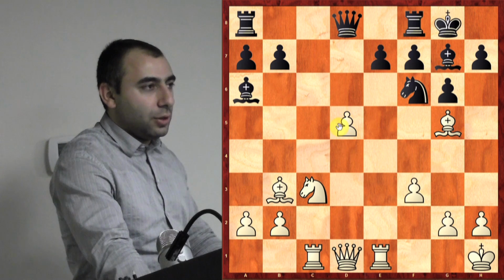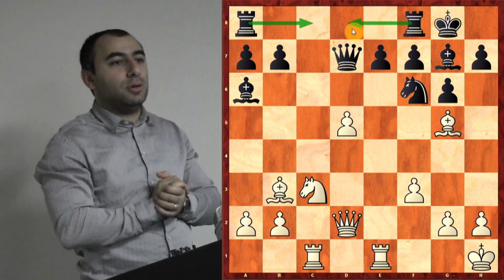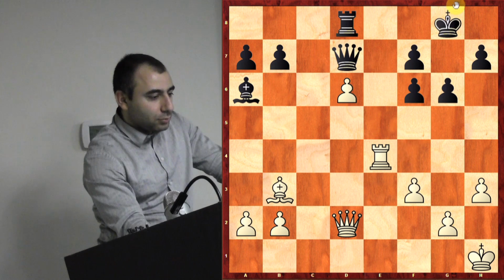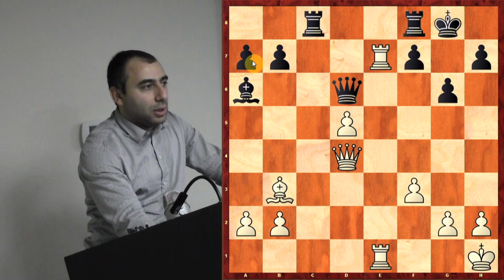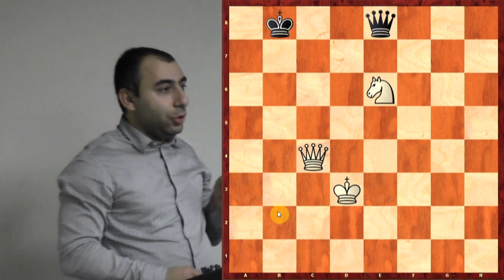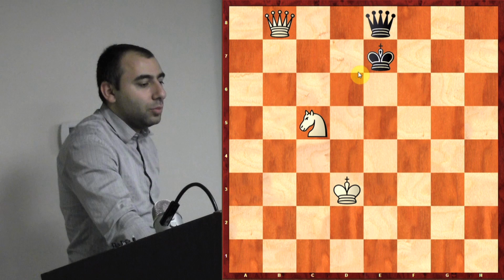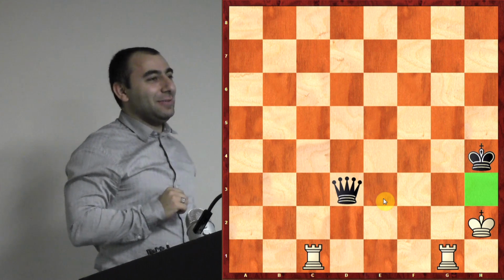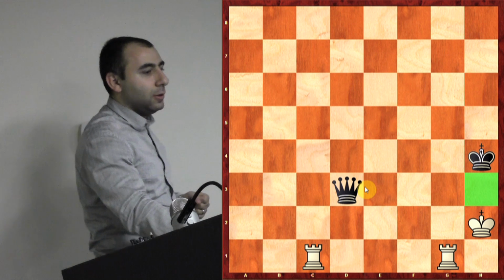Lecture with GM Varuzhan Akobian (part 2) - 2012.11.11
Chess Grandmaster Varuzhan Akobian puts on a lecture at the Chess Club and Scholastic Center of Saint Louis.